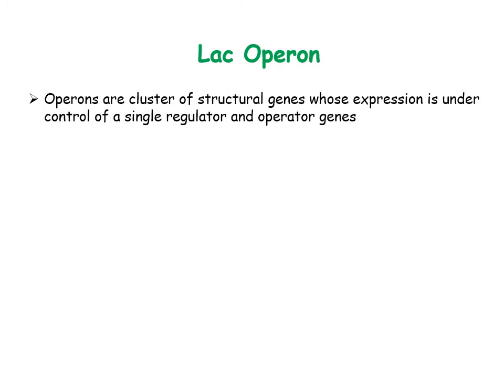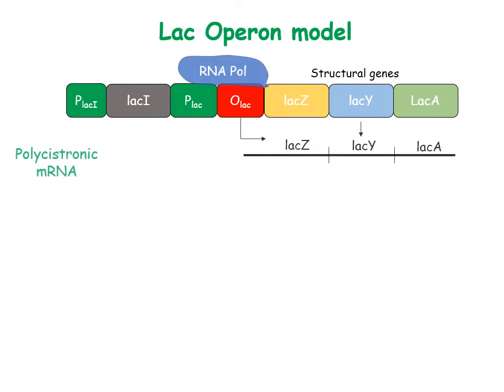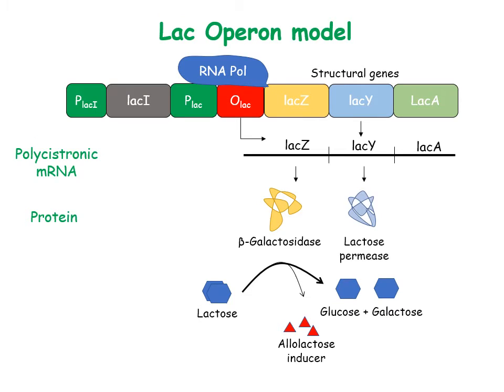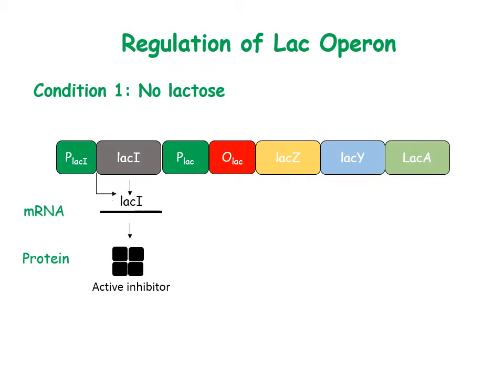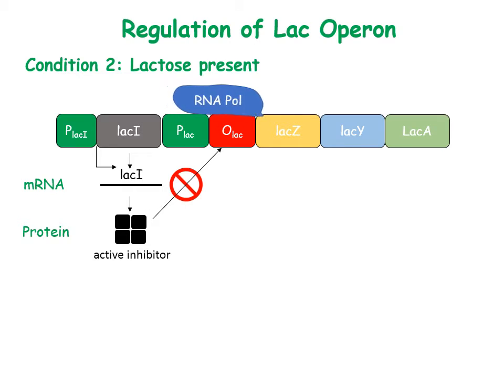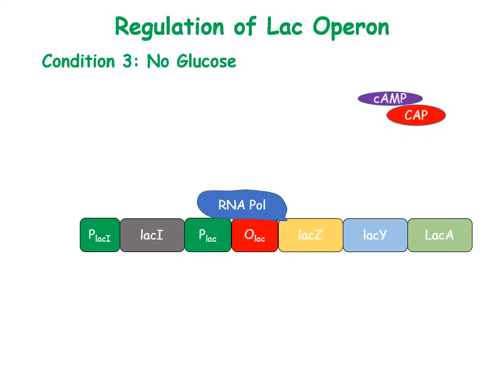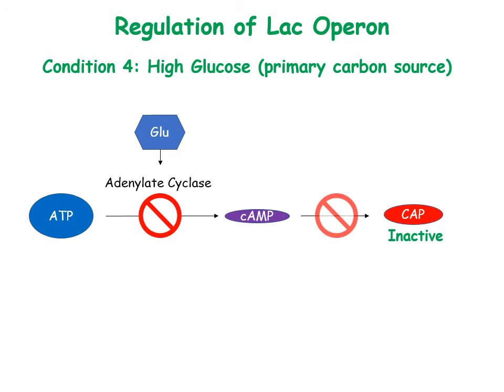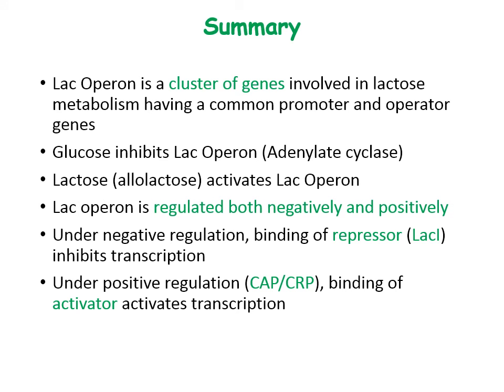Lac Operon model (Animated easy)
Jacob and Monod proposed a model for lactose metabolism in E. coli also known as Lac Operon model. This is one of the most extensively studied model in prokaryotes.

Source:
Biochemistry by David Hames and Nigel Hooper

Created by - Abhishek Bhandawat